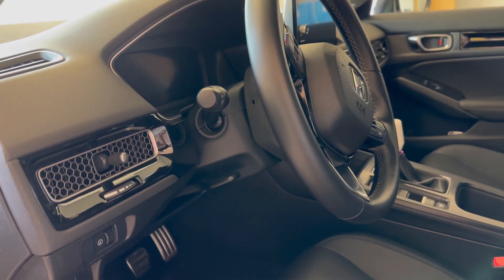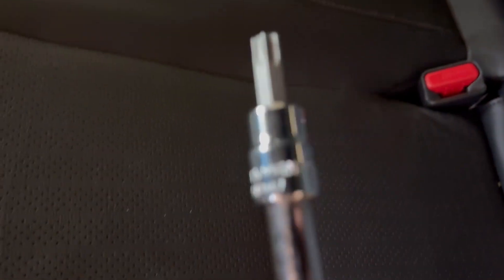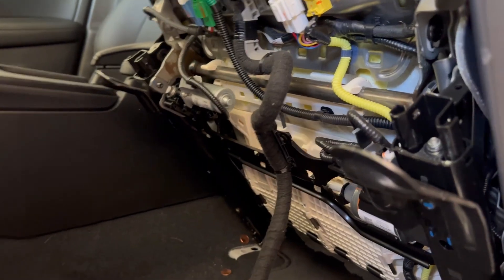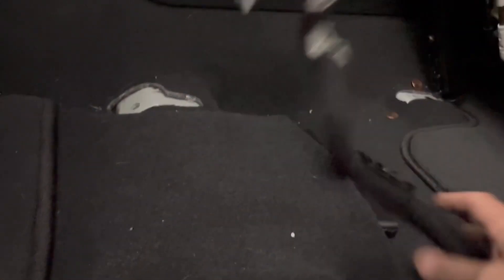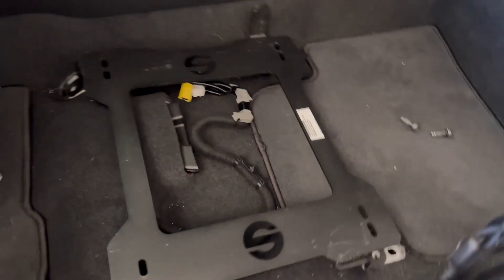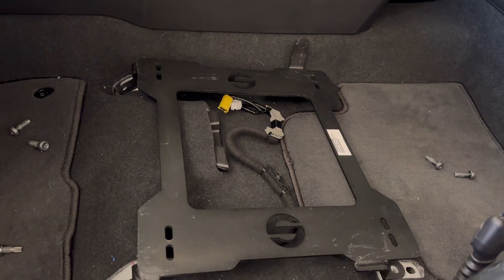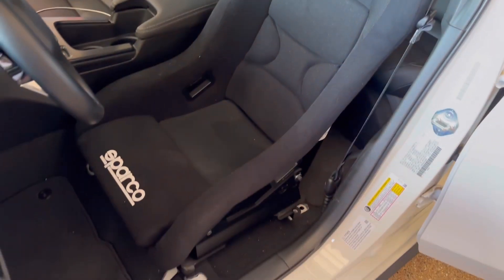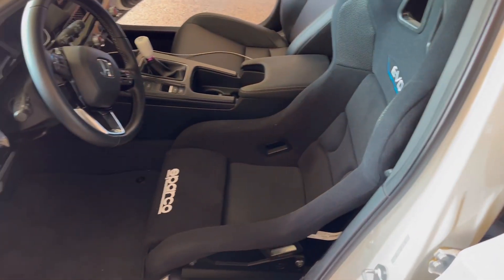Sparco seat in a 2022 Civic, does it fit?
Bringing you guys the content to see what works.